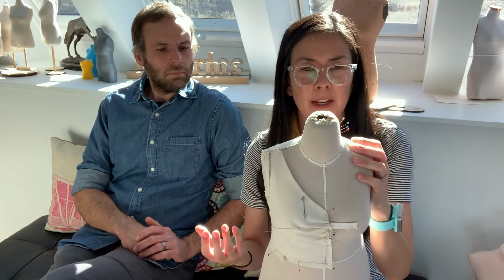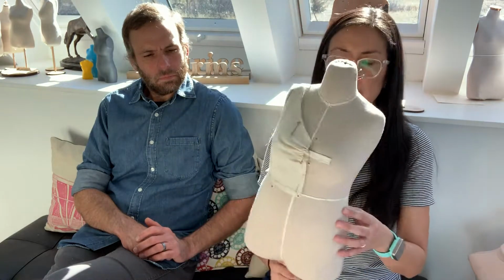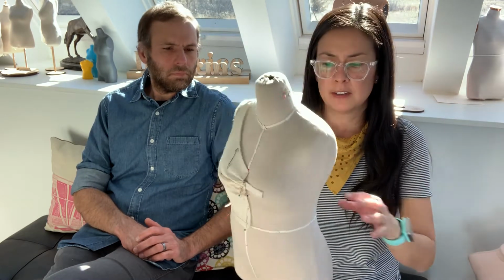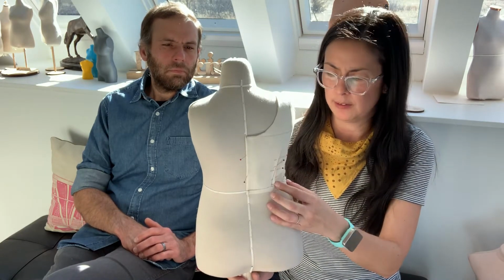In the Beatrice studio: Draping class, reinventing the dress form stand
This week, Nate and Alison kick around ideas to make their own dress form stands right here in Colorado. Can they make a Beatrice stand that looks better and costs less? Also, get the skinny on Alison’s debut Intro to Draping workshop she taught at Fancy Tiger this week. As always, stick around until the end for some silliness.  ;)

Question for you sewists out there...when working with a dress form:
* Do you need a functioning up & down pedal or is a finger screw adjustment good enough?
* Do you need wheels?

To learn more about Beatrice 3D scan dress forms, visit us